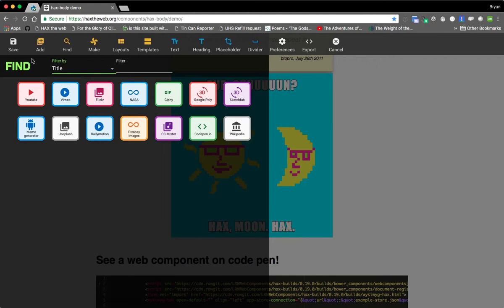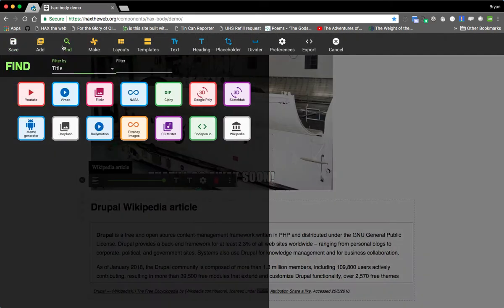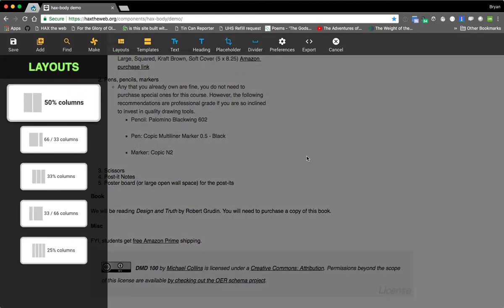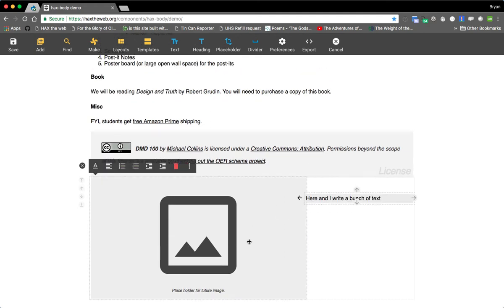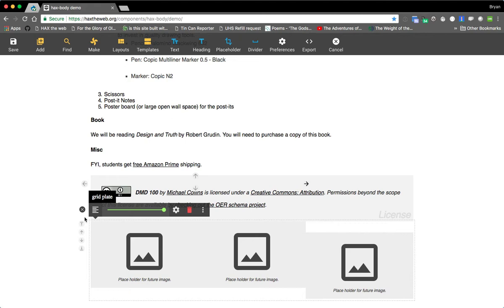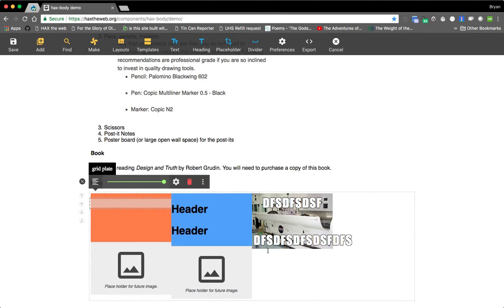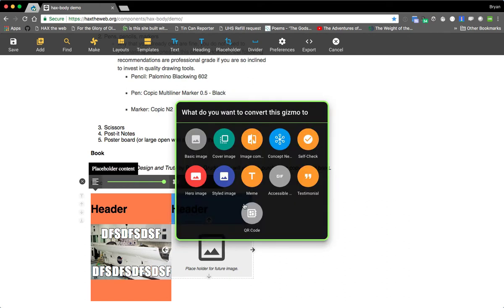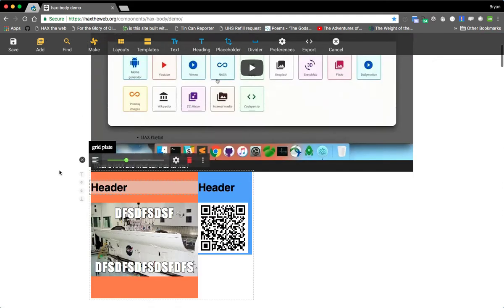HAX - new UI explained and showcasing layouts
This video shows off the layouts functionality but mostly is me talking through the UI decisions with regards to how menus and editing UIs have taken shape. Why they are the way they are and how we're helping to unify these areas to provide a clear cut "I am editing" mindset when in edit mode.